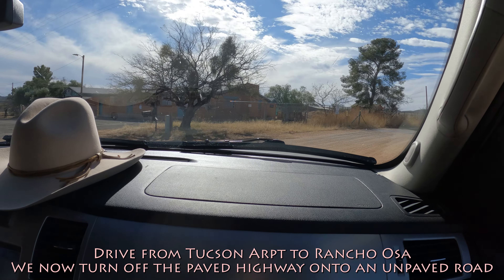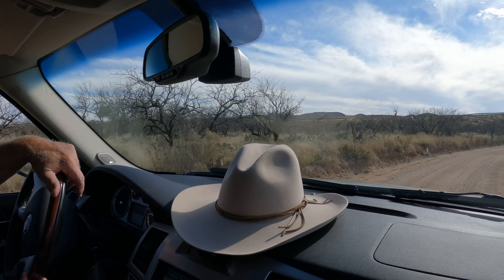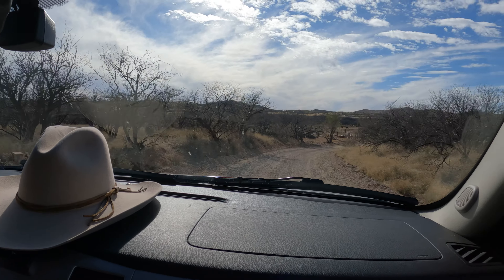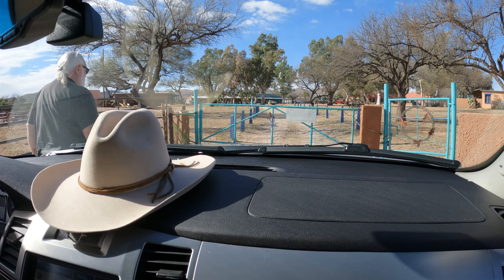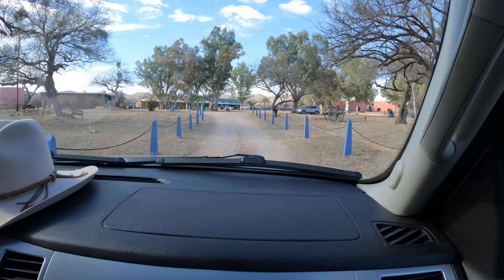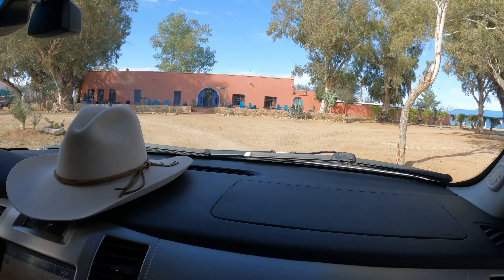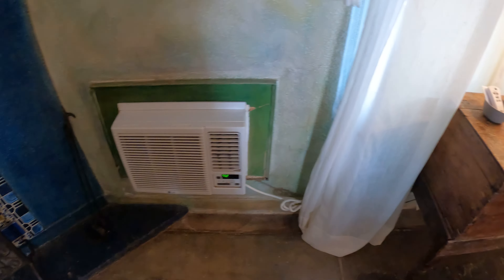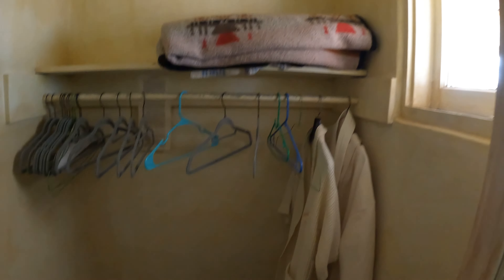Rancho de la Osa, Arizona- Arrival - 20 Feb 2022 - 4K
This was a Road Scholar trip to Rancho de la Osa, Arizona.  It is near Sasabe, Arizona and very close to the Mexican border.  You can see "The Wall" from the ranch.  More videos to follow!